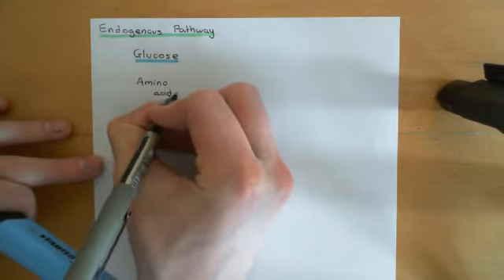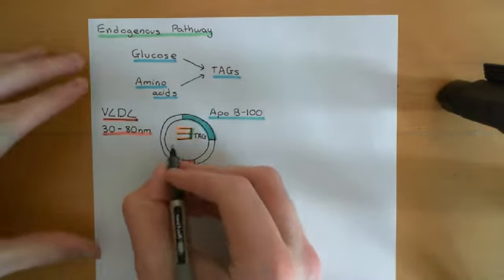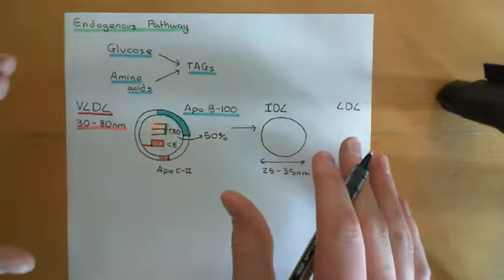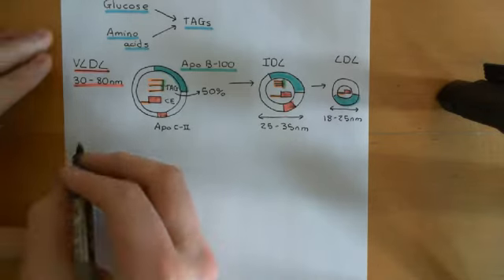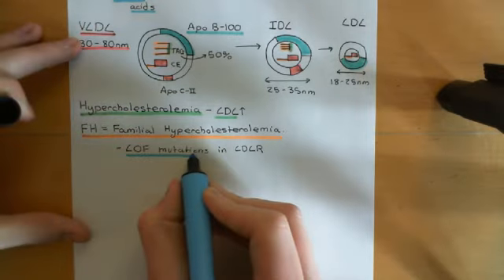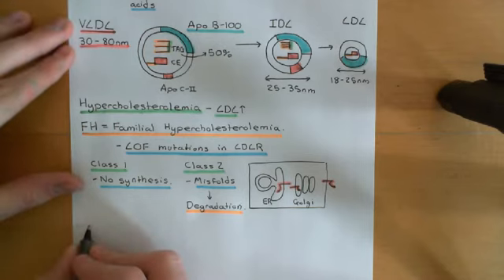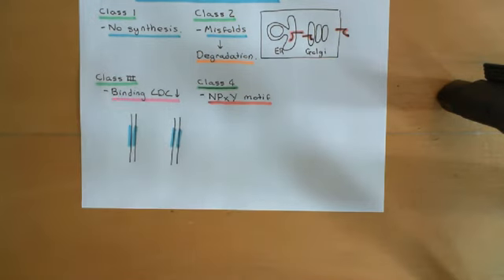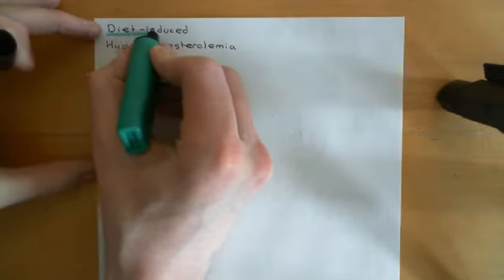Cholesterol Metabolism Part 11